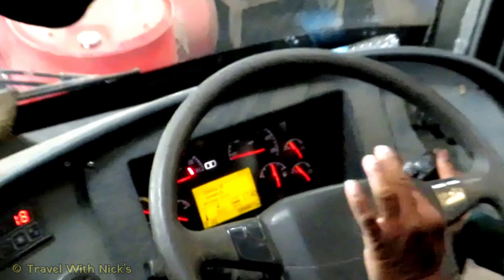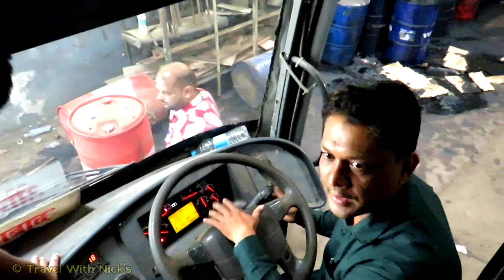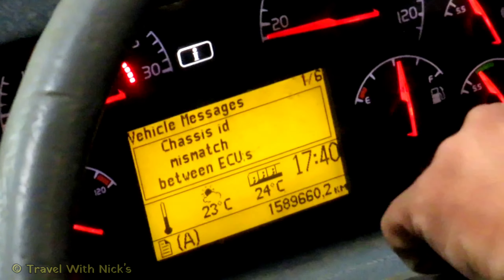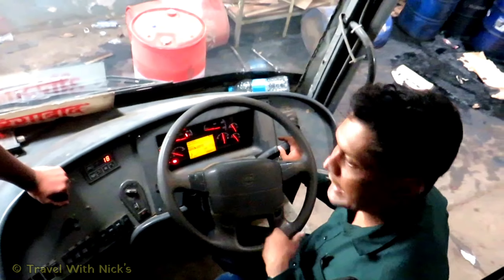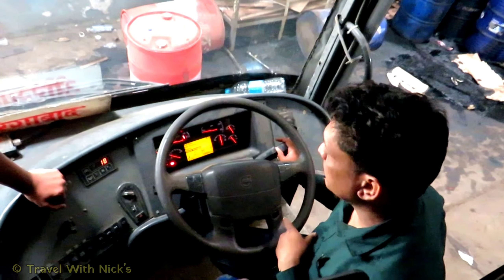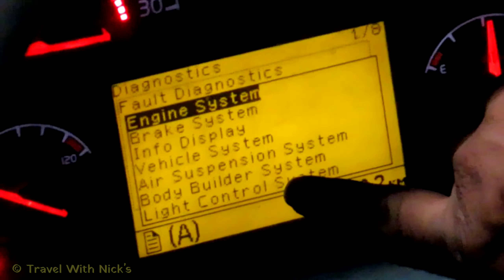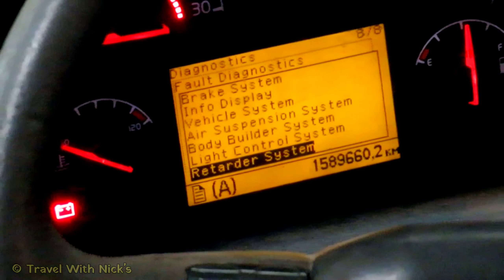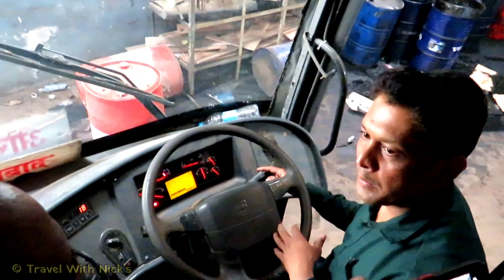MSRTC VOLVO B7R SHIVNERI Information Engine & Function (Part 3)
उच्च तंत्रज्ञान असलेल्या या बसेसचे देखभालीचे पडद्यामागील कामकाज नेमके कसे चालते, या हायटेक बसेसची देखभाल करत असताना एसटीला कोणकोणत्या गोष्टींचा सामना करावा लागतो इ. गोष्टींची माहिती घेण्यासाठी बस फॉर अस फाऊंडेशनने सदरच्या कार्यशाळा दौऱ्याचे आयोजन केले होते.

स. का. अ. तुषार माने सरांनी संपूर्ण कार्यशाळा दाखवून, पुणे विभागातुन सुटणाऱ्या शिवनेरी बसेसची देखभाल नेमकी कशी केली जाते, याची सविस्तर माहिती दिली. याशिवाय या हायटेक बसेसची नेमकी वैशिष्ट्ये काय आहेत, या बसेची देखभाल करत असताना कोणकोणत्या गोष्टींची सातत्याने पाहणी करावी लागते याबद्दल माहिती दिली.

तसेच या बसेसची देखभाल करत असताना एसटील आपल्या ताफ्यातील इतर बसेसपेक्षा या हायटेक बसेसच्या नेमक्या कोणकोणत्या गोष्टींकडे बारकाईने लक्ष द्यावे लागते, तसेच ही देखभाल करत असताना, एसटीचे कर्मचारी मोठ्या कसबीने कश्यापद्धतीने मार्गक्रमण करतात या सर्व गोष्टी आम्हास २ तासांच्या भेटीत संपूर्णपणे समजावून सांगितल्या,